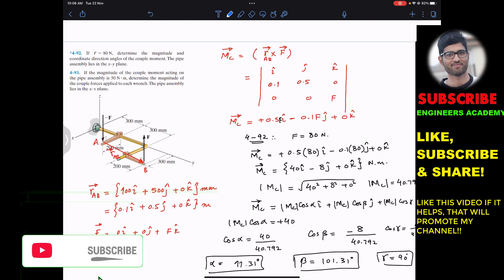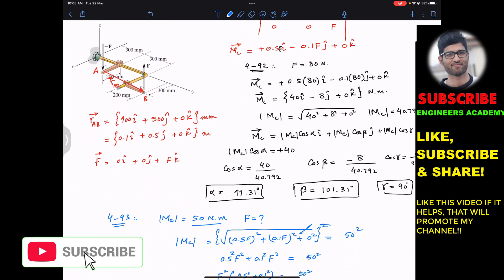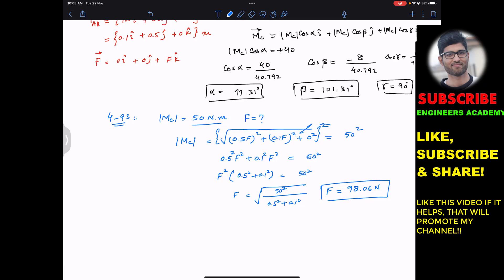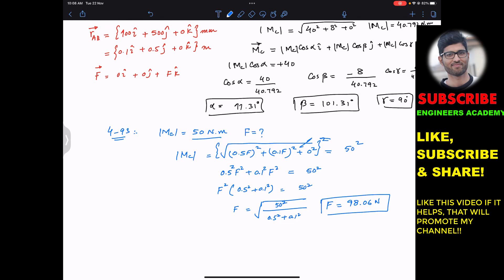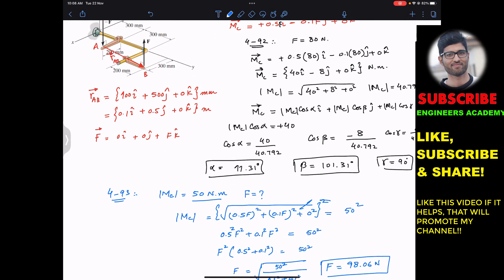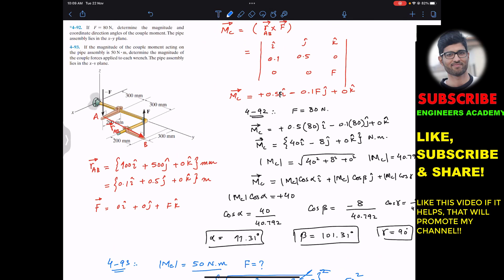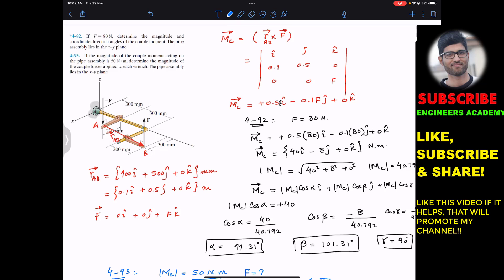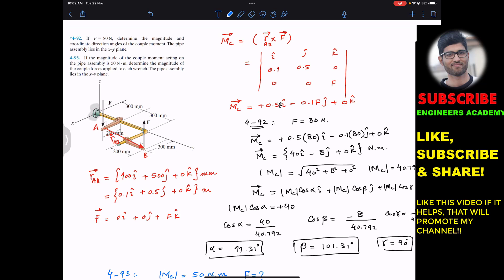4-92 Moment of a Couple Chapter 4 (Hibbeler Statics 14th Edition) Engineers Academy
*4–92. If F = 80 N, determine the magnitude and coordinate direction angles of the couple moment. The pipe assembly lies in the x–y plane.

4–93. If the magnitude of the couple moment acting on the pipe assembly is 50 N m, determine the magnitude of the couple forces applied to each wrench. The pipe assembly lies in the x–y plane.